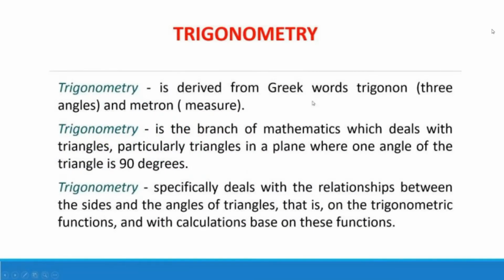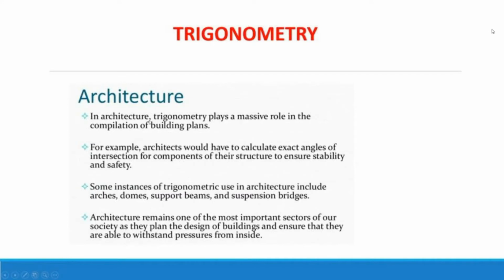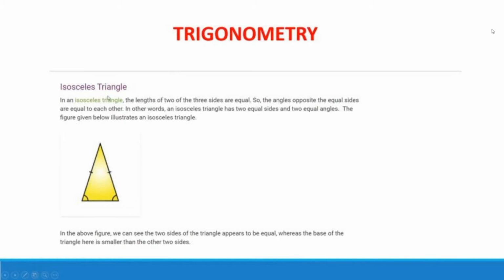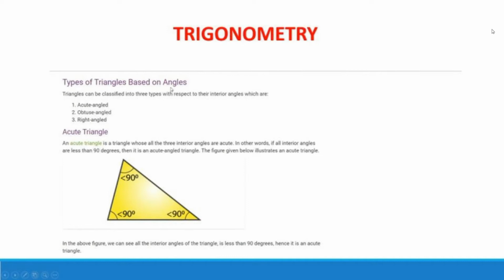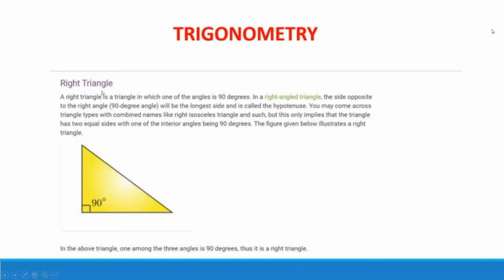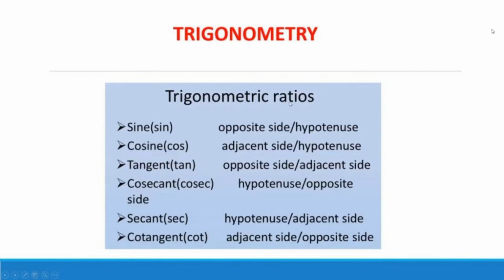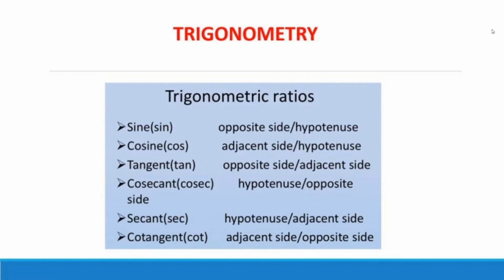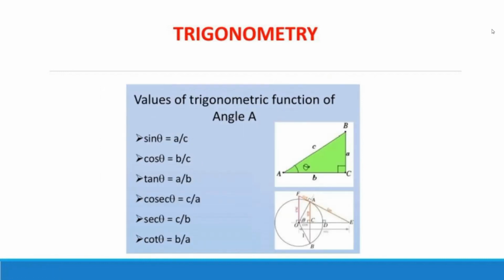Trigonometry: Introduction to Trigonometry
Trigonometry
Lesson: